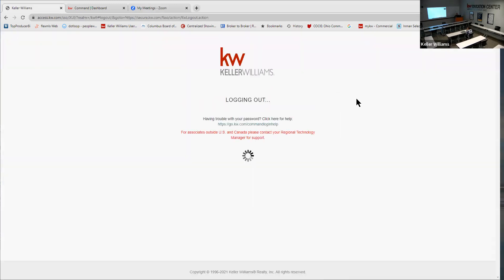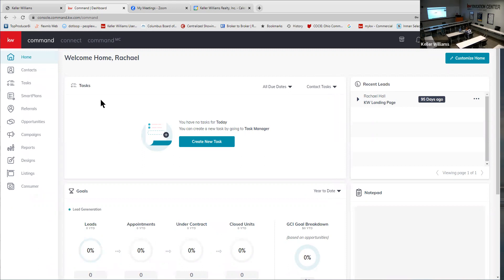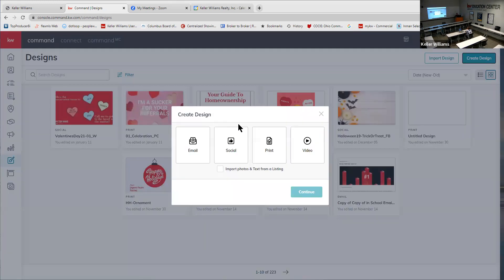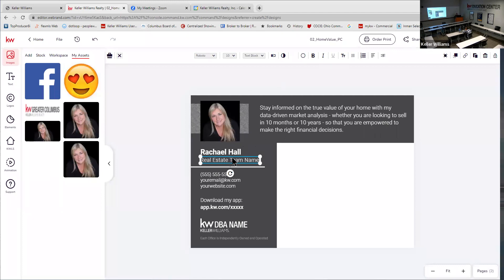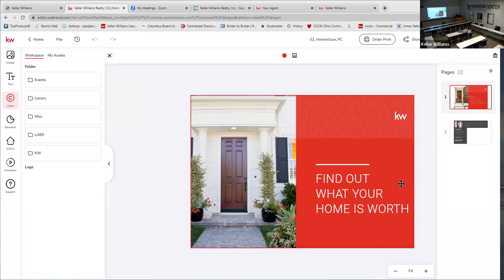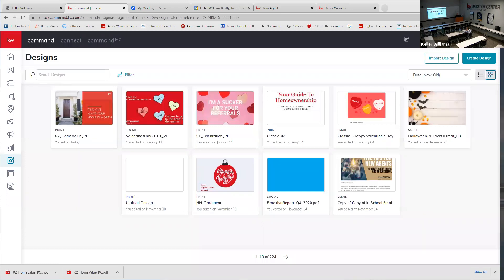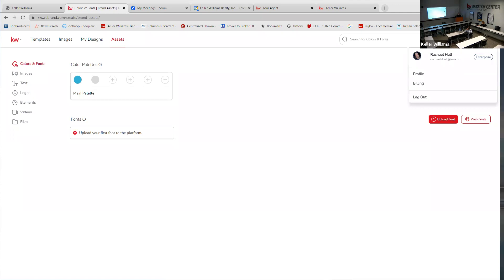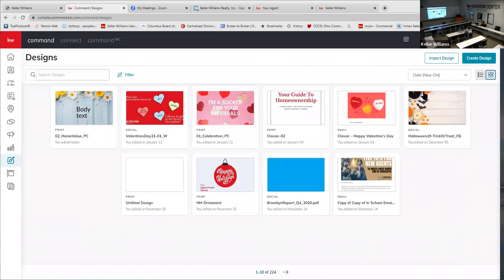Farm with Post Cards through Command